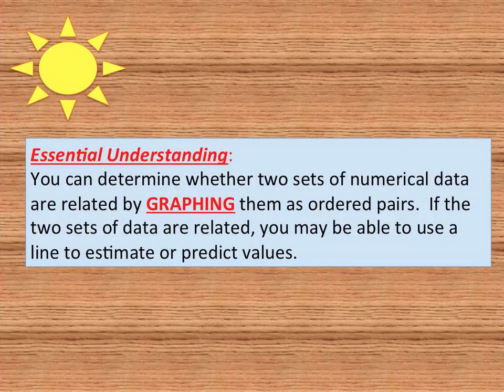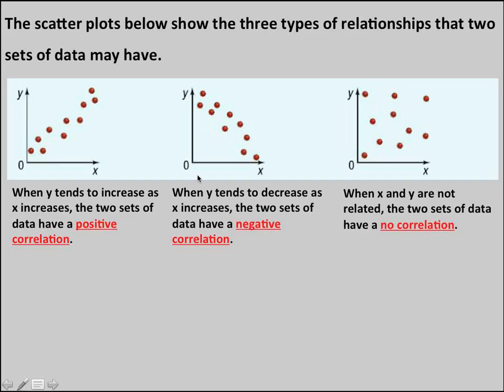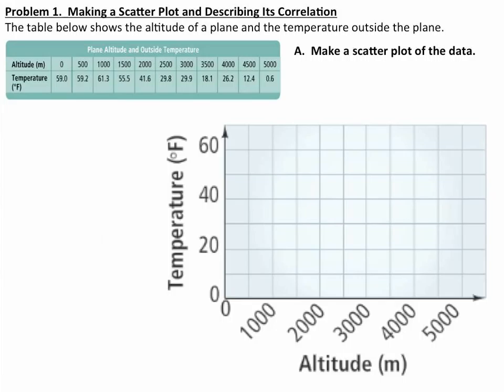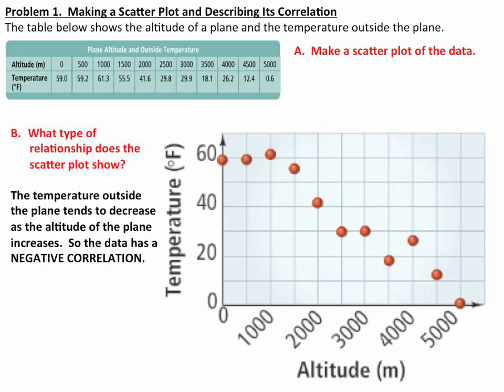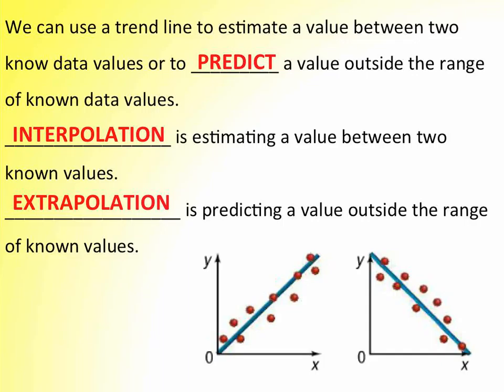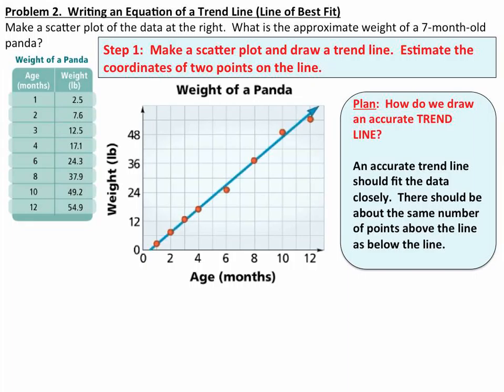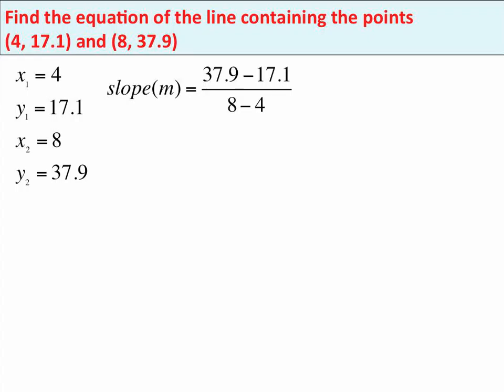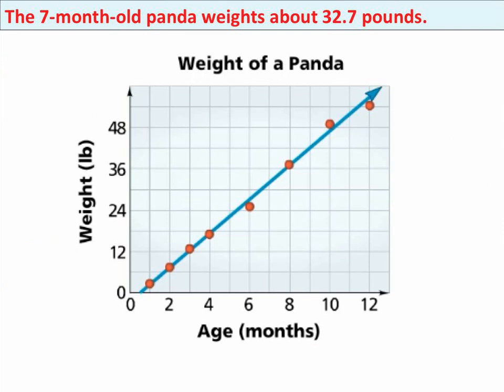Alg 5.7 Video